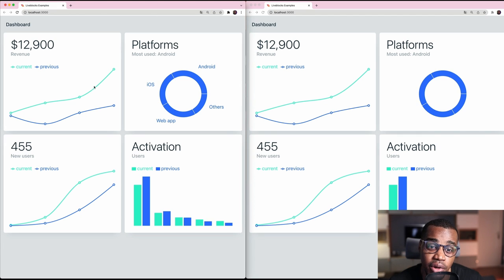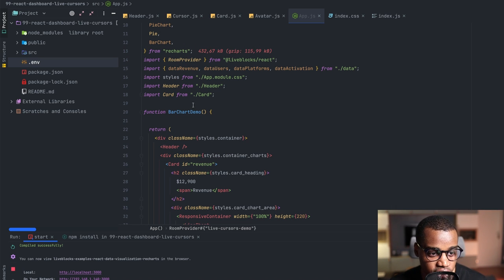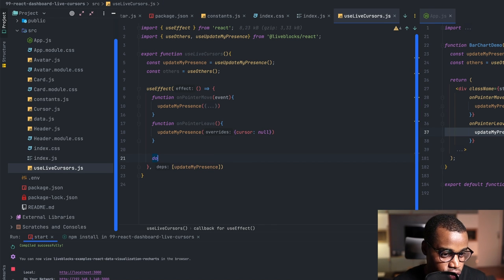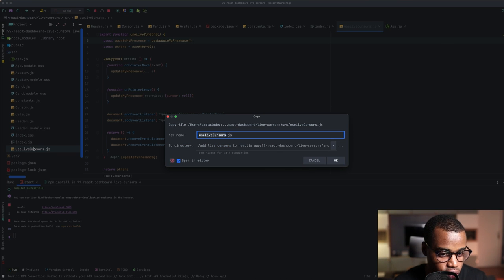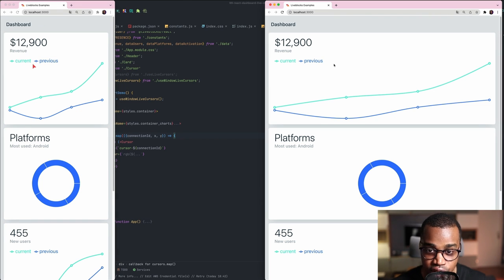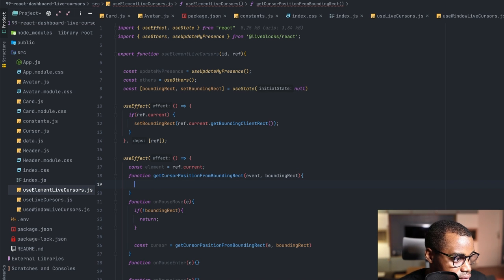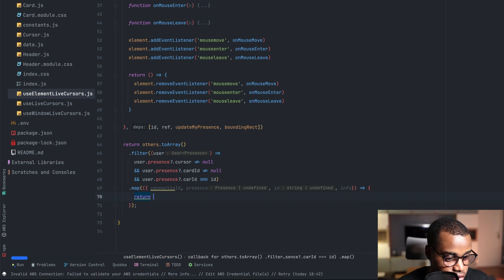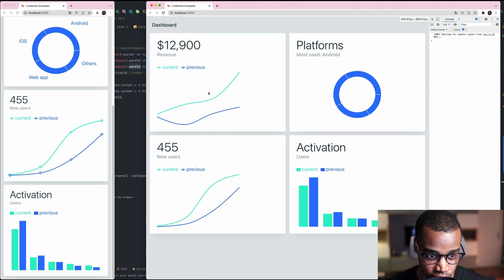Adding live cursors to a website with Liveblocks and React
This video is a tutorial to help you add live cursors to your website using Liveblocks and React. We will go through the live cursors' implementation and then improve the code using React hooks. We've identified 3 ways to calculate live cursors' position. The video will dive into those 3 approaches: document, breakpoints, or component.

💬 Let us know how you would solve the "positioning dilemma" in the comment!

Timecodes :
00:00 - Introduction
00:20 - Live cursors implementation
11:11 - Live cursors React Hooks
20:06 - Live cursors React Hooks based breakpoints
28:11 - Live cursors React Hooks based on component
47:10 - Question of the day